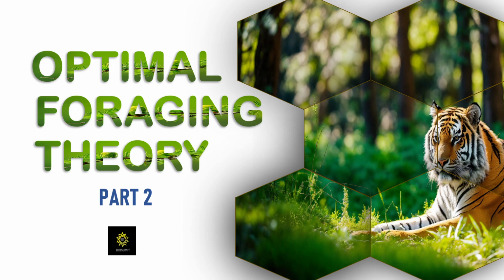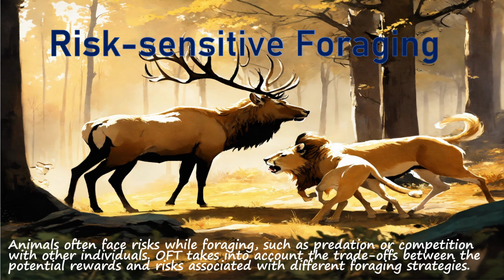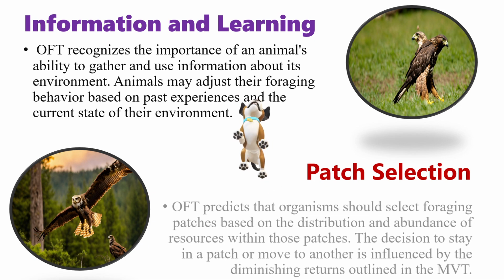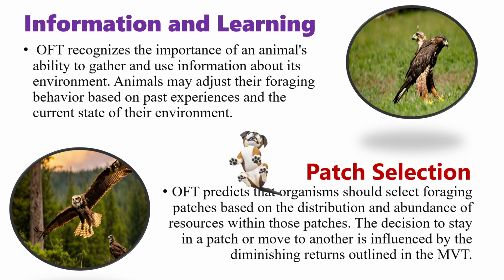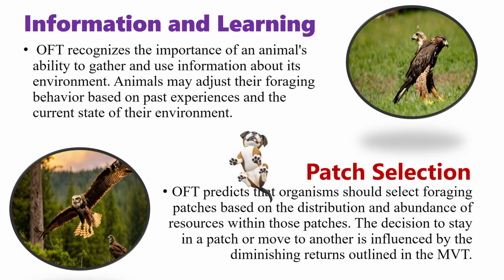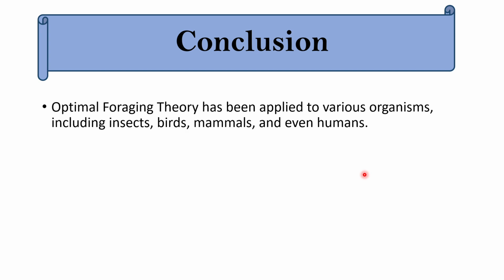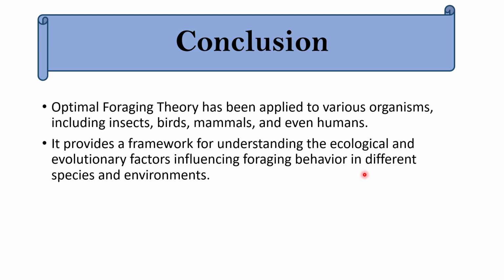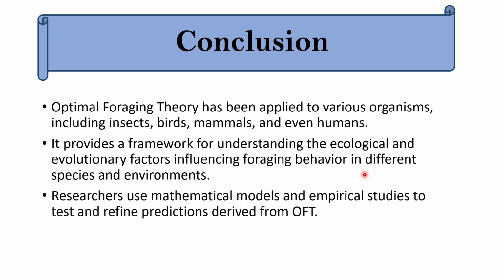Optimal Foraging Theory : Part 2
In this video lecture, we have discussed about some other points regarding OFT. In the Part 1, we get to know about energy maximization, MVT and central place of foraging along with the profitability equation.